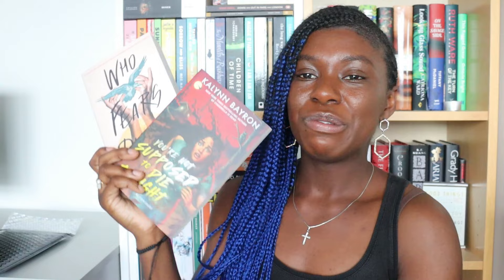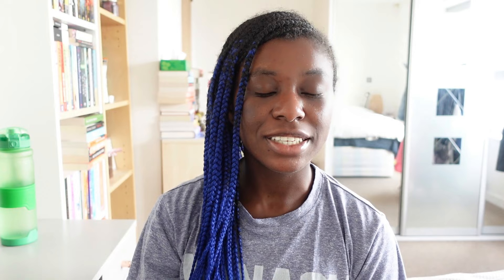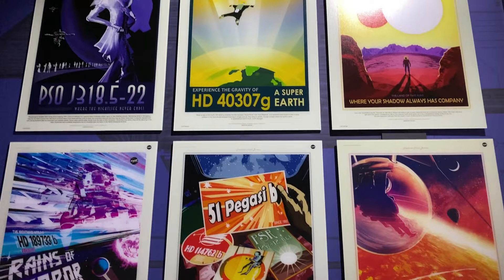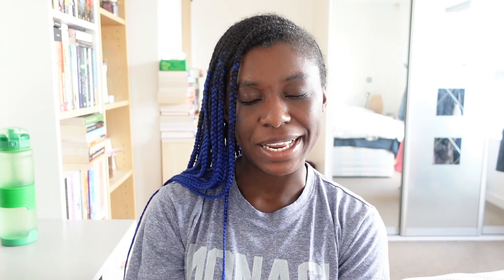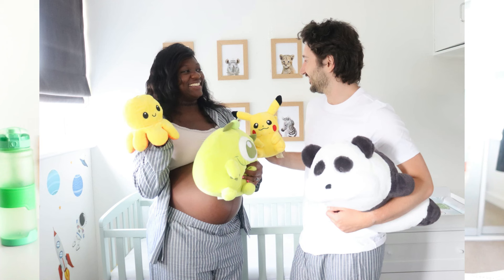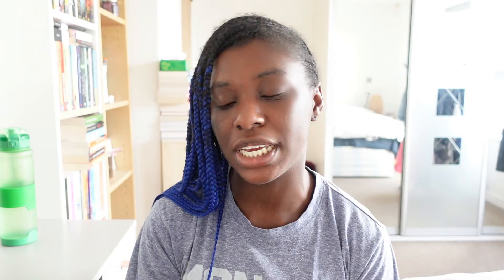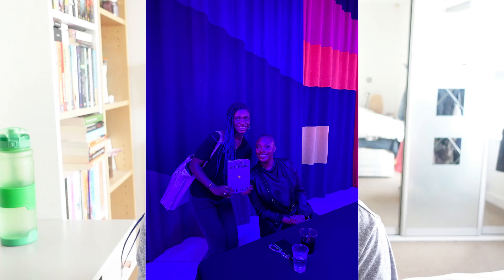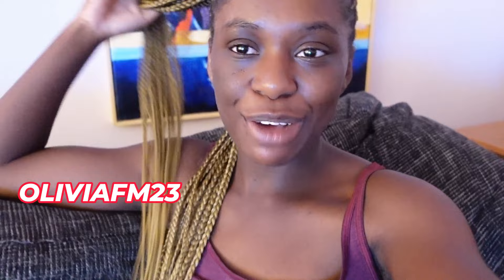Black Authors Only || Afrofuturism & Horror Reading Vlog [CC]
Let's read some books by Black authors together 🤎 And do some fun things too 😇

📖  Books Mentioned 📖

Who Fears Death by Nnedi Okorafor
You're Not Supposed to Die Tonight by Kalynn Bayron
The 20 Minute Vegan by Calum Harris

⚡️ Content Warnings ⚡️

Who Fears Death: grief, rape, violence, disassociation, suicidal thoughts, female genital mutilation, mentions of incestuous rape, genocide, death, murder, divorce, sexism, body gore
You're Not Supposed to Die Tonight: injury, dead animal, held at shotgun, body gore, murder

▶️  Videos Mentioned ▶️

As always, closed captions (subtitles) available x

Hi! I’m Olivia-Savannah. I’m a Campaigns Assistant at Canongate, an independent book publisher. I studied English Literature and Creative Writing at university. I’m based in the UK but I visit the Netherlands where some of my family live from time to time. I love reading, writing, travel, yoga and working out, cooking and baking. I enjoy reading all genres and age audiences. Nice to meet you x